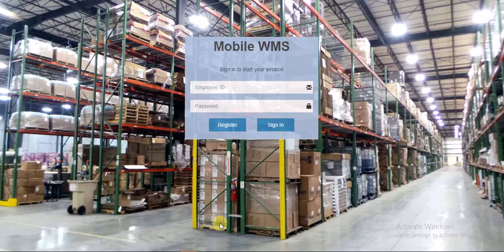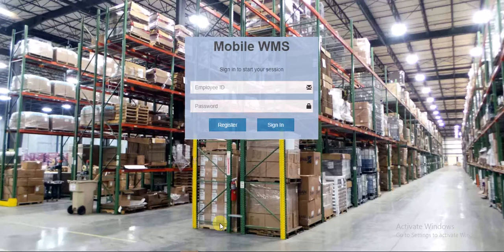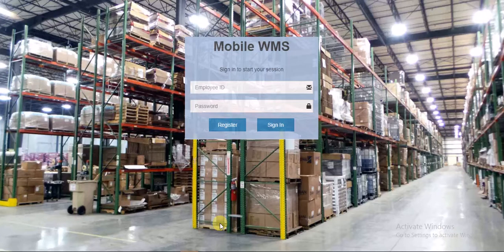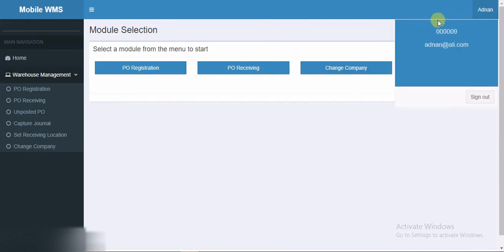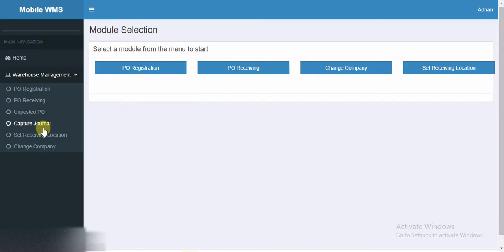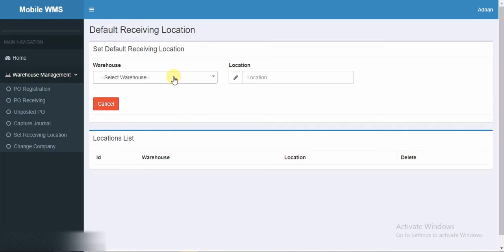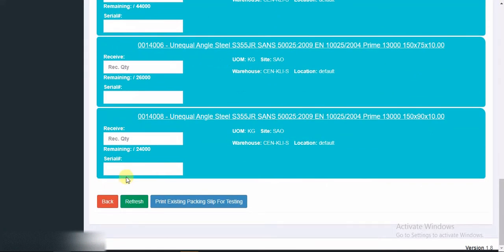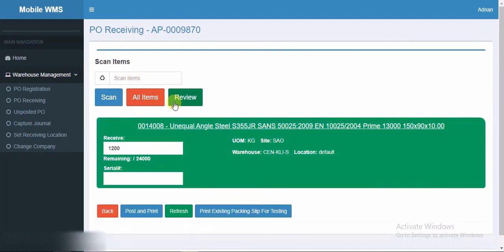WMS Mobile App | KAISPE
A warehouse management system mobile app is critical for today’s business operations. Optimize your warehouse management system using the mobile WMS app. Now everyone can access the WMS app anywhere, any time through their devices.

Our WMS App allow our clients to seamlessly and easily keep track of their inventory through their devices

Key Features of WMS Mobile App
- Flexible and configurable workflows functionality
- Flexible deployment options (cloud vs. on-premises)
- Multiple pricing options
- Cross platform responsive app
- Supporting both Windows and Android operating systems
- WMS Mobile app can be integrated with a number of ERPs including Microsoft Dynamics 365 F&O, Business Central or any other ERP’s